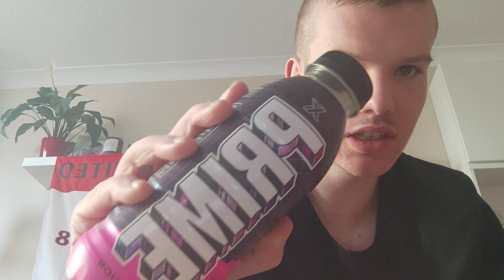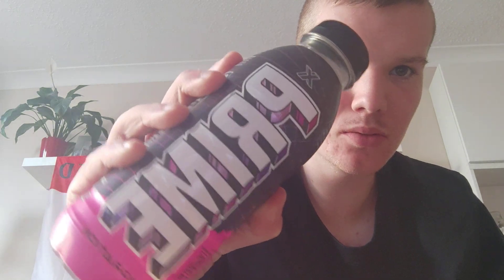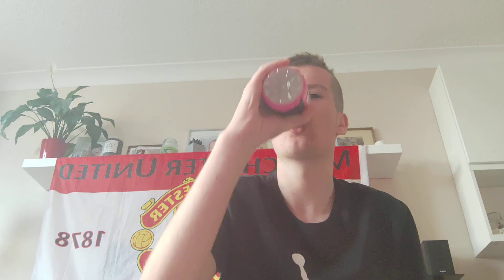taste testing prime X ( hydration) pink